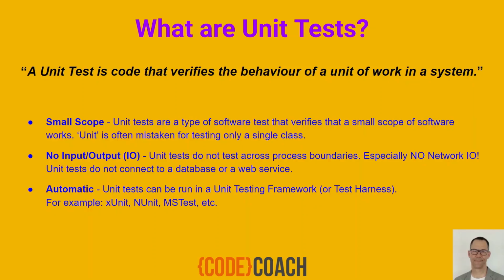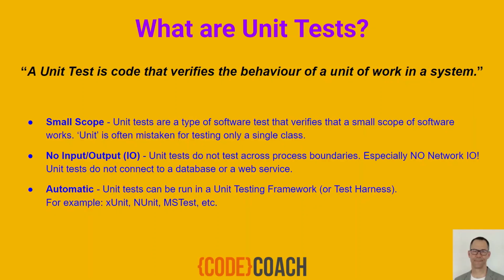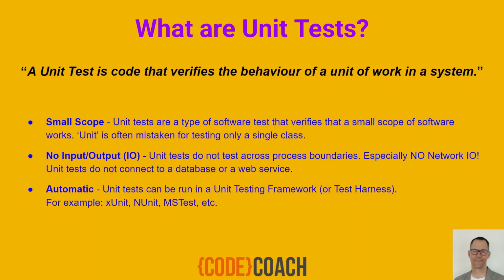5. What are Unit Tests?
What are unit tests, and why are they so important?